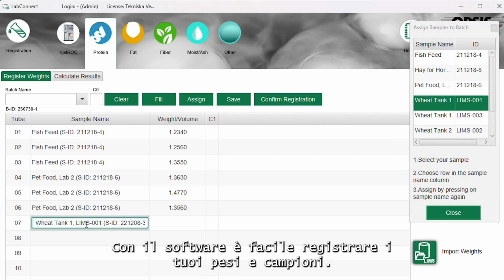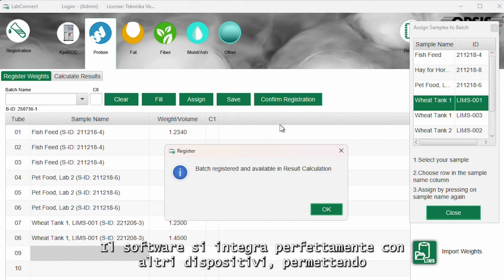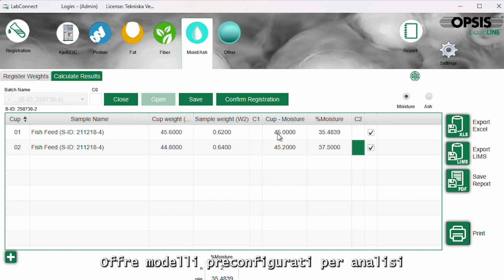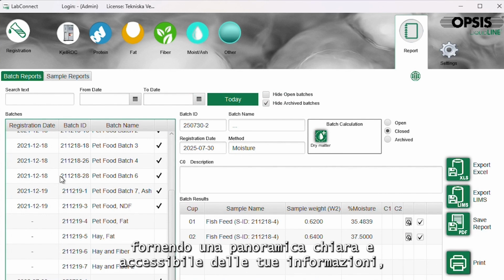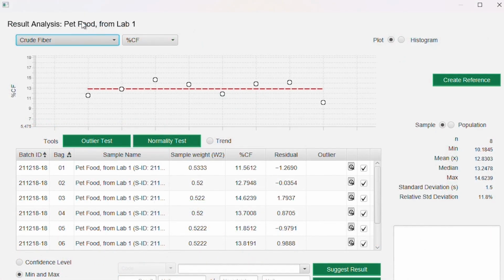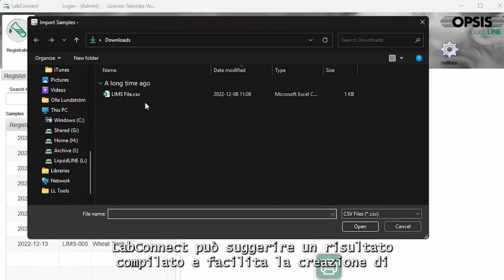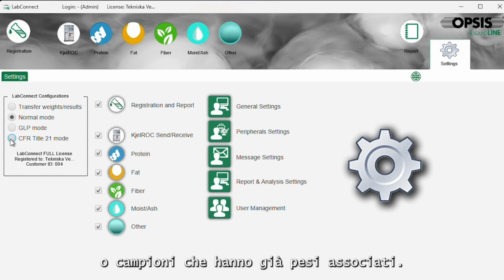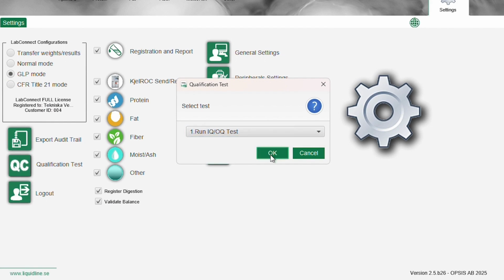Risparmiare tempo con un software smart: LabConnect di Opsis LiquidLine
Il tuo laboratorio utilizza ancora fogli Excel, appunti cartacei e
flussi di lavoro frammentati?

Quanto tempo perdi ogni giorno tra registrazione campioni, trascrizione dati e controlli manuali?

Le tecniche di chimica umida, Kjeldahl, estrazione con solvente, analisi delle fibre, restano fondamentali per determinare parametri critici.

Ma perché gestirle con strumenti del passato?

Come FKV, distributori OPSIS, ti presentiamo LabConnect di OPSIS LiquidLINE: il software che porta la trasformazione digitale e l’interconnessione nel laboratorio analitico.